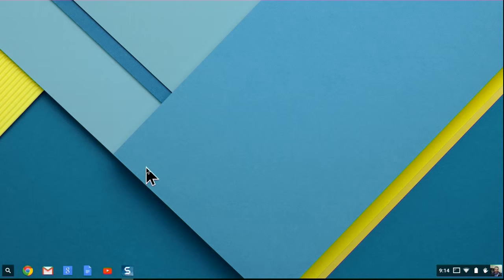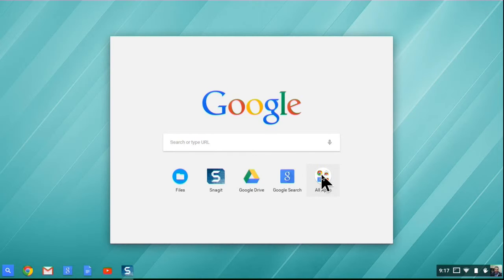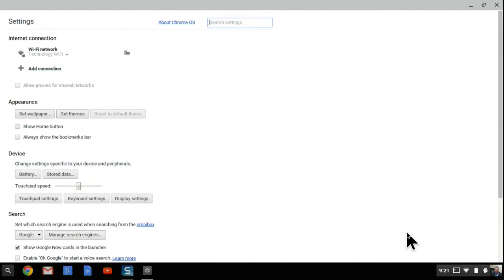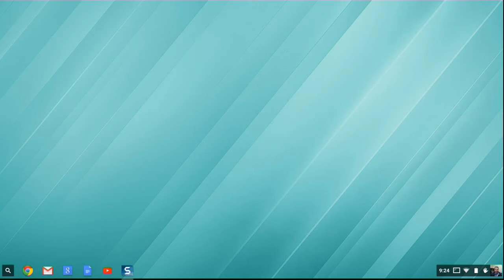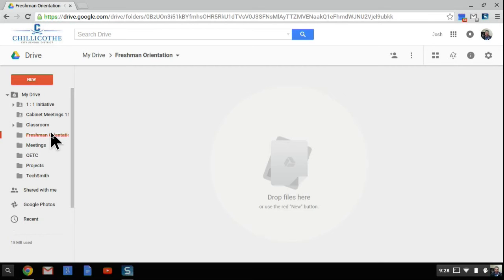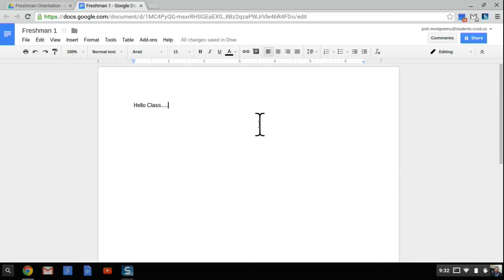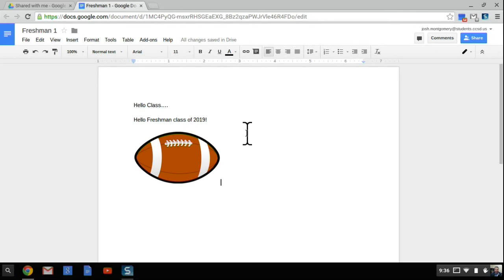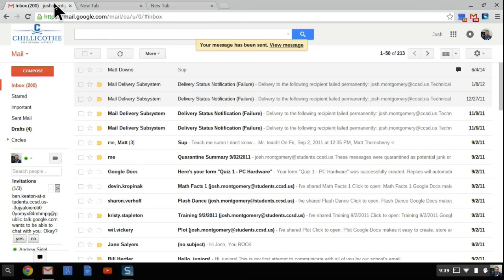Copy of CHS Freshman Orientation #2